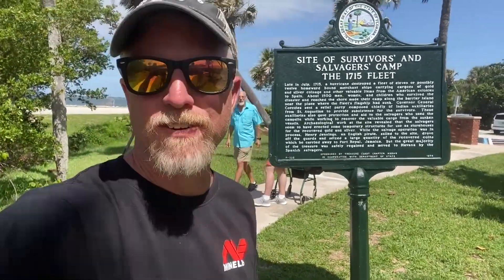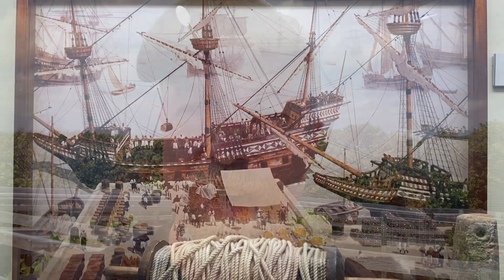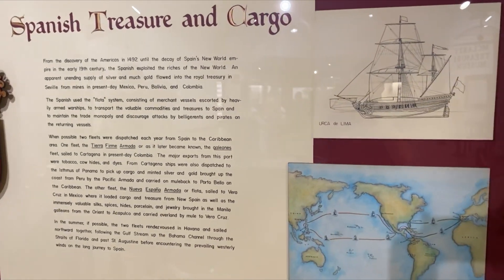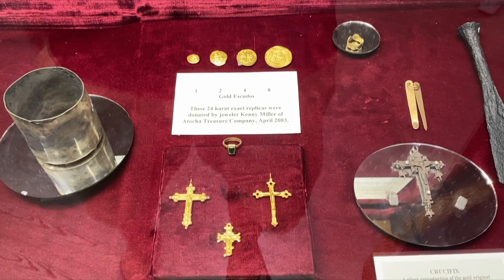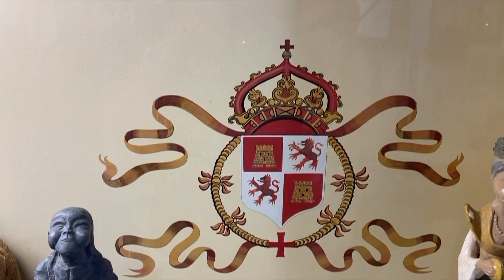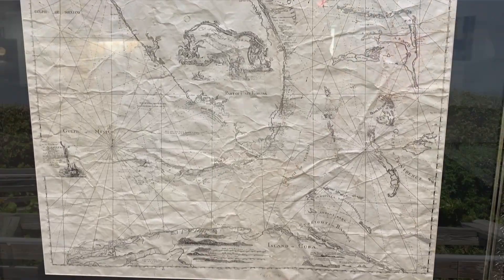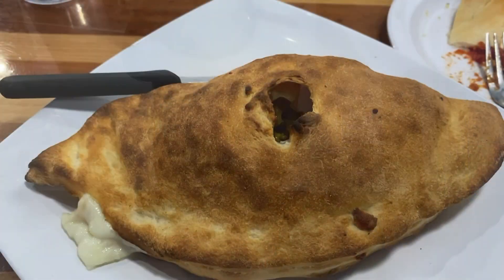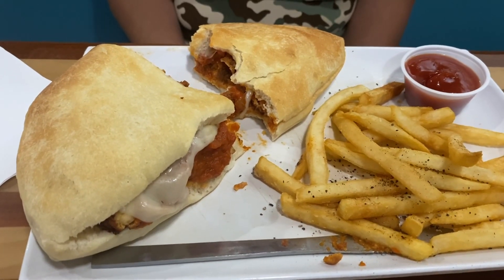Treasure Coast: Day 14 Proof the TREASURE is REAL!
We visit the McLarty Treasure Museum located on the beach just 600 yards from one of the 1715 Spanish Ship Wrecks and find out more about the historical salvaging of gold, silver, jewels and other artifacts valued at several millions of dollars. Later we return to a neat area of Vero Beach and look through a few stores concluding the evening fishing a small pond where we are staying.